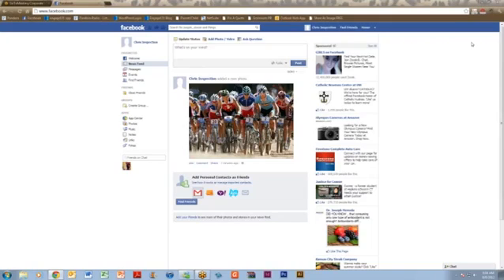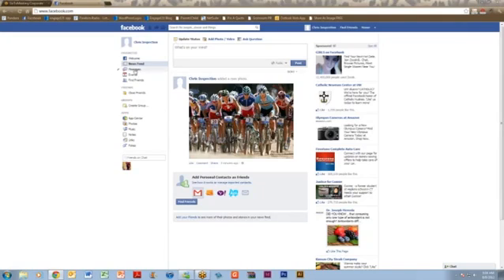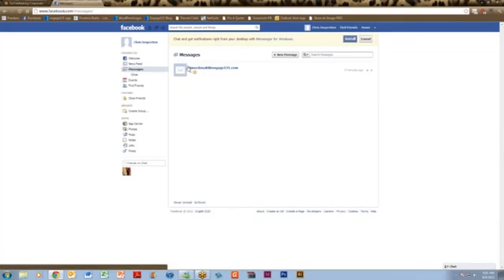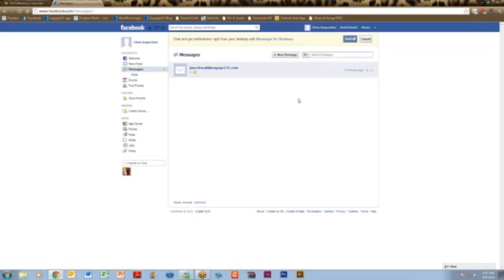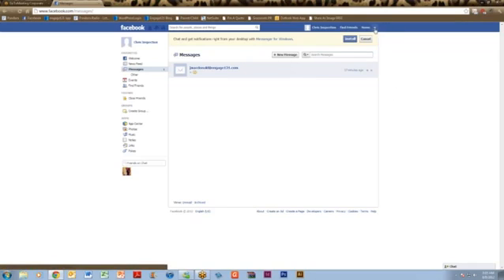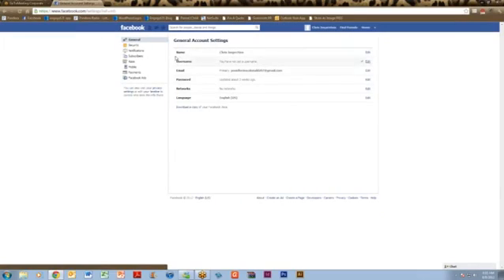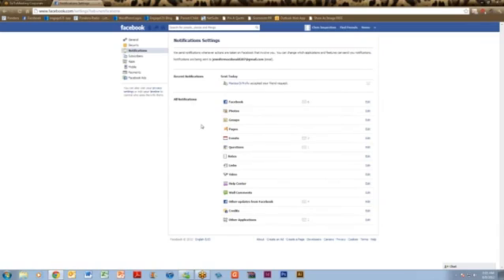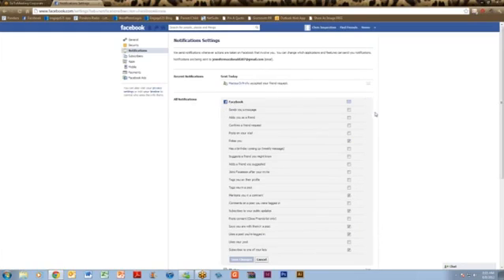How to Mark Facebook Messages as Unread & Get Notifications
How to Mark Facebook Messages as Unread & Get Notifications. Part of the series: Facebook Tips & Tricks. Marking Facebook messages as unread and getting notifications when you receive a message are something you can do from your general account settings page. Find out how to mark Facebook messages and unread and get notifications of new messages with help from a graphic artist and social media expert in this free video clip.